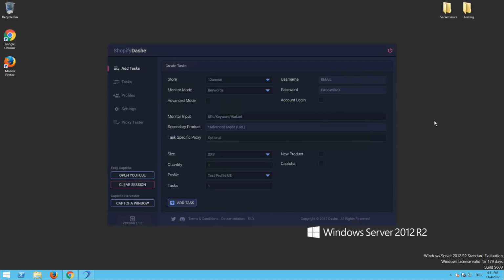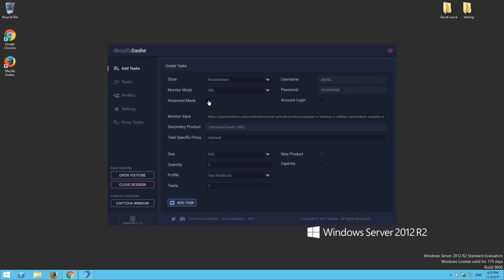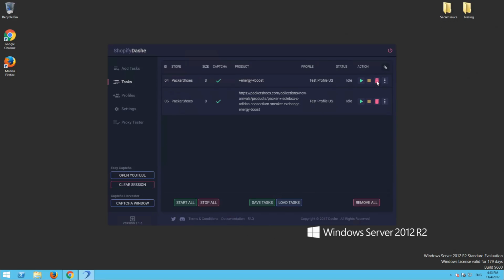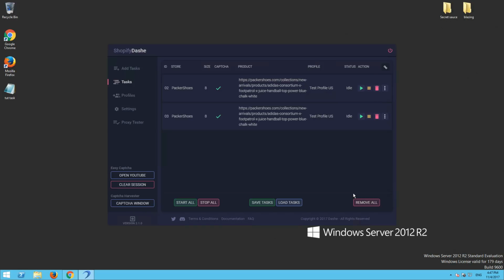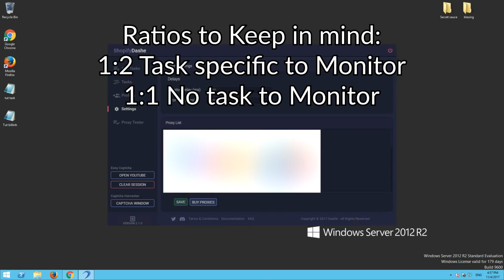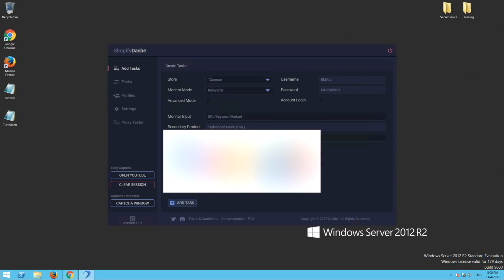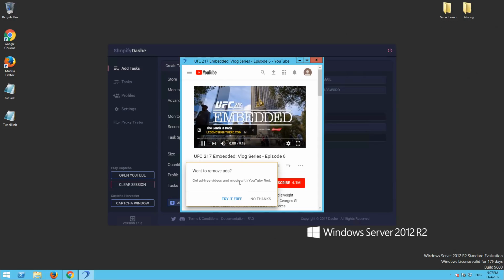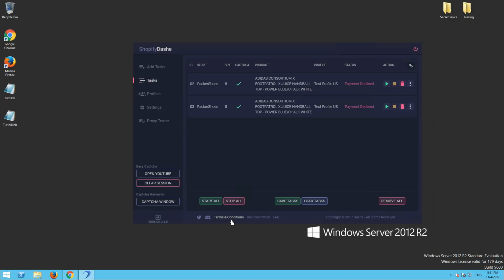Shopify Dashe Tutorial v2: Using Dashe with Efficiency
Follow the Dashe team!

Easily the best Shopify bot on the market at the moment! Make sure to follow the twitters to know when the next release of Dashe copies will be!

More Dashe videos, soon come!